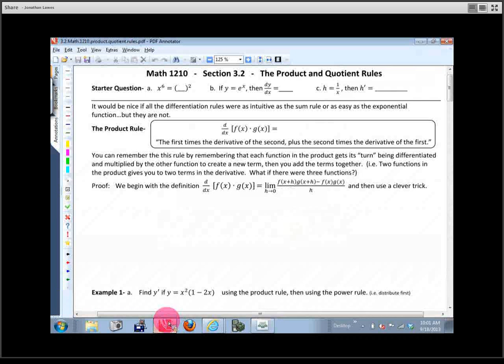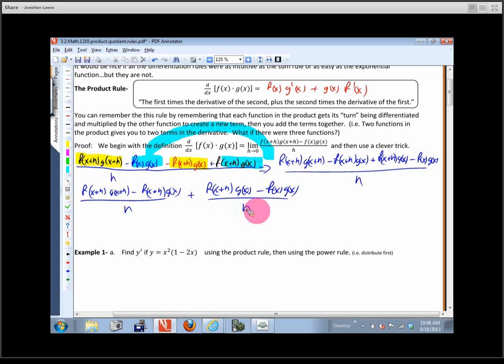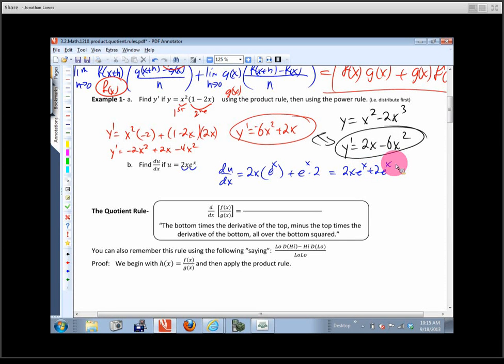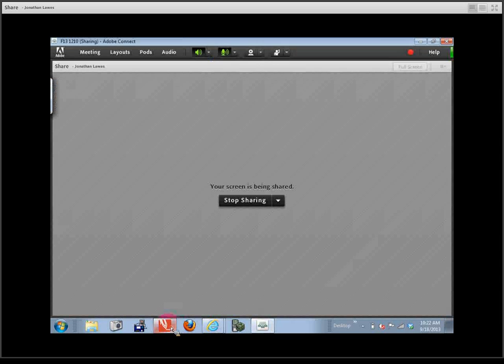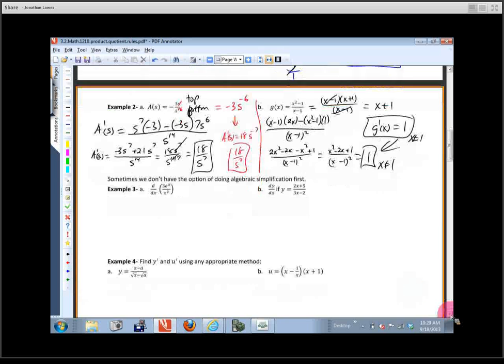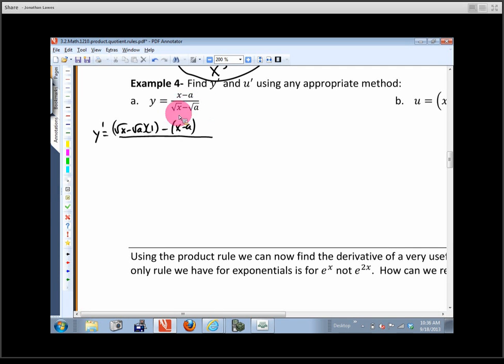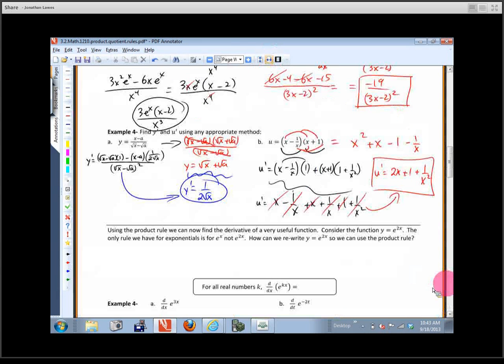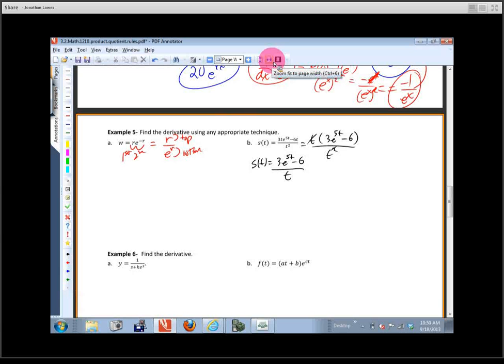Math 1210 Sec. 3.2 Part 1 - The Product and Quotient Rules